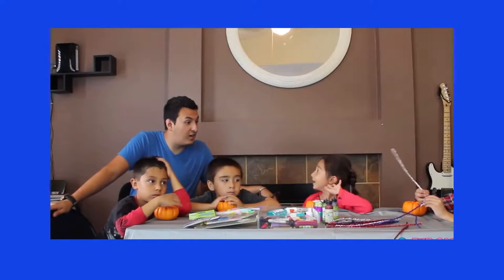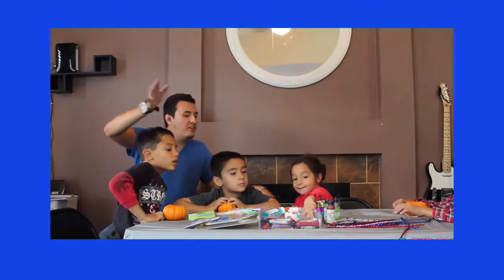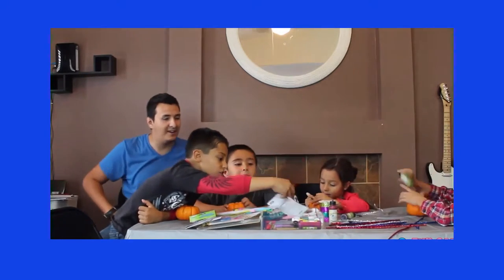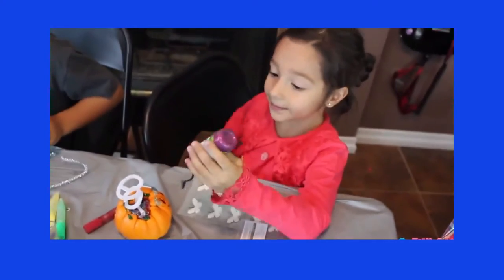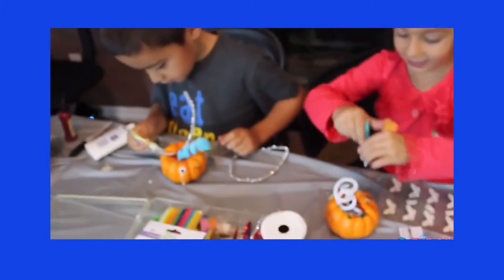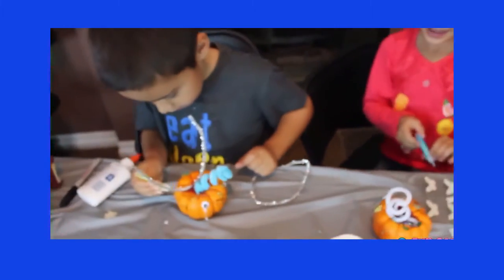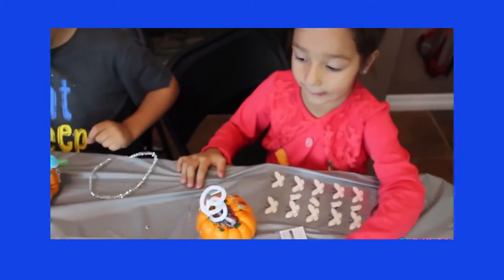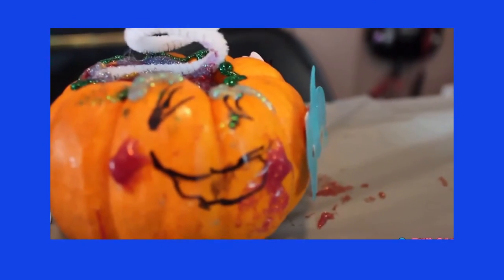Mine craft Scavenge Hunt || Fun Pumpkin Activity With Kids || Kids Game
simple kid craft || craft ideas || kids projects ||

Creativity is the ability to think up and design new inventions, produce works of art, solve problems in new ways, or develop an idea based on an original, novel, or unconventional approach.

Creativity in childhood is typically assessed through paper-and-pencil measures such as the Torrance Test of Creative Thinking. These tests are designed to measure divergent thinking, such as fluency, flexibility, originality, and elaboration. Signification criticisms have been raised about these tests as measures of creativity. First is the general problem that there are no universally accepted definitions of creativity. Second, critics of creativity tests argue that these tests do not measure creativity per se but instead reflect the specific abilities that are assessed by the tests. Third, the scores on these tests often depend partly on speed, which is not necessarily a criterion for creativity. A final consistent concern relates to the scoring of creativity tests, which by definition are somewhat subjective. Thus, the reliability of such tests is commonly questioned.

Let`s see..